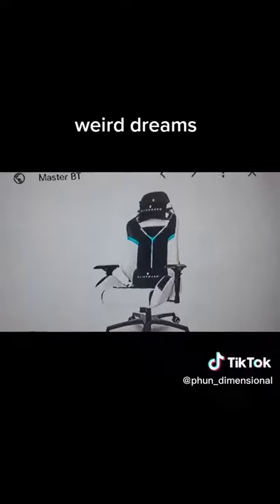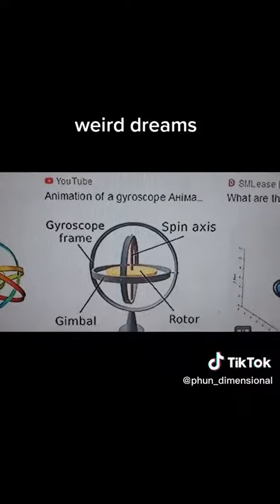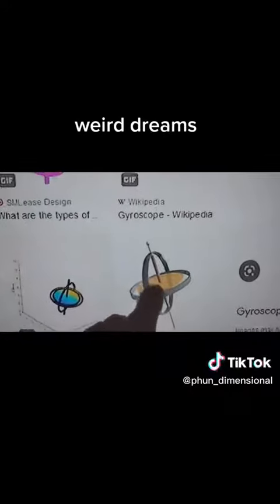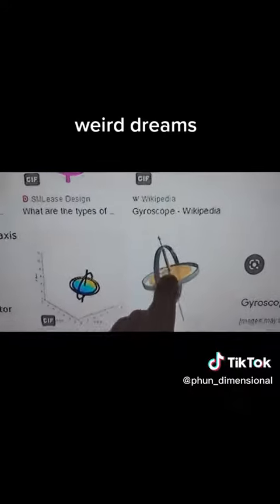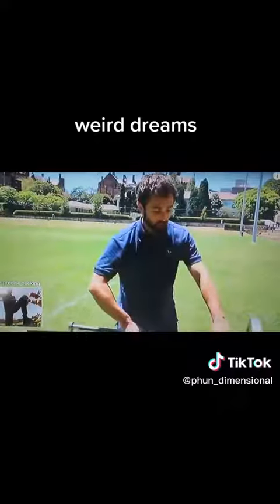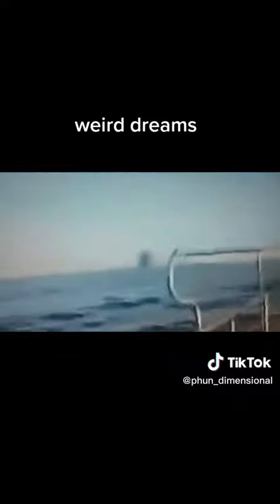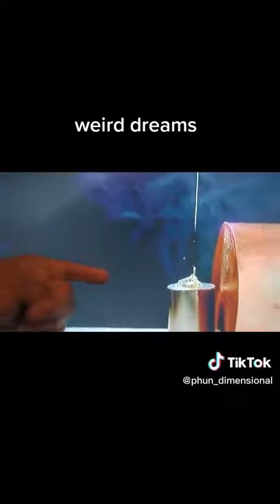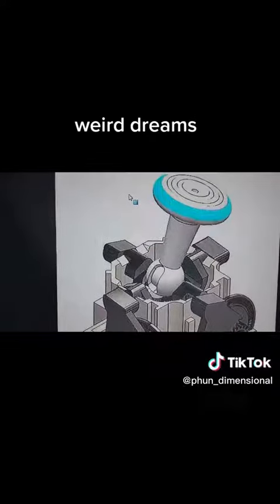UFO Mechanics, HOW UFO'S WORK "Weird dreams.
I woke up and this was what was on my mind.ufoキャッチャー space spaceship spacecraft antigravity physics videogames videog